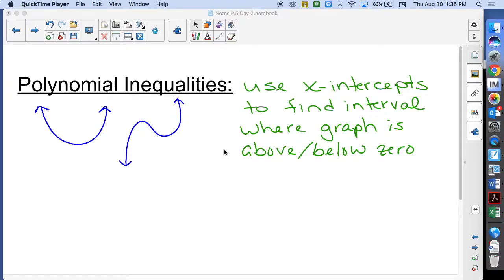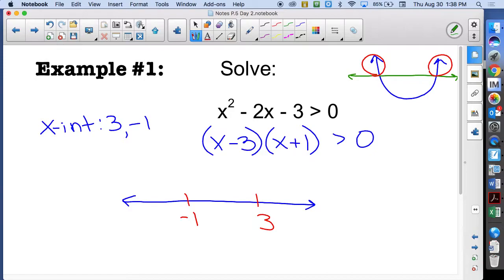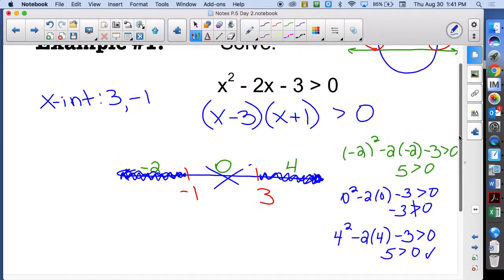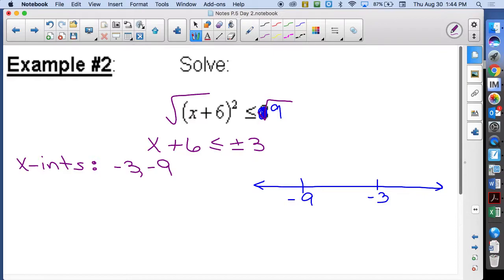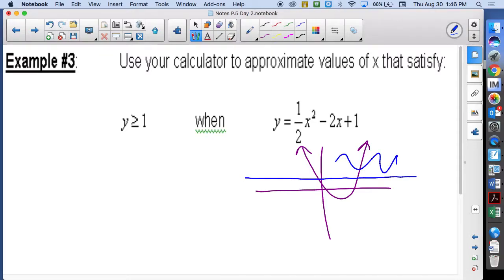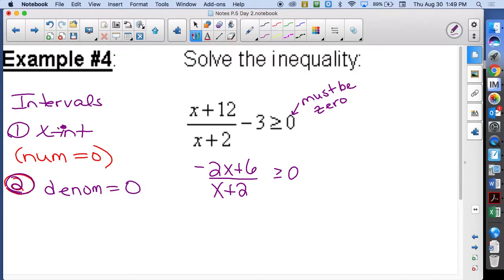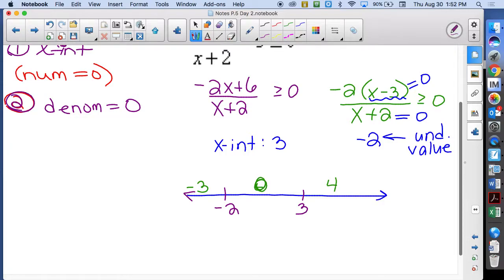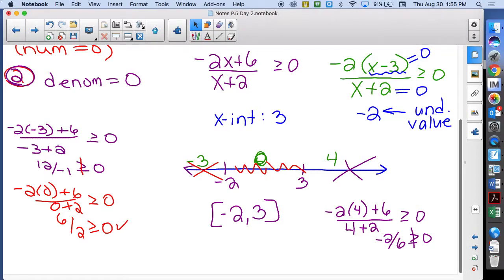Solving Inequalities Notes Day 2 8 30 18